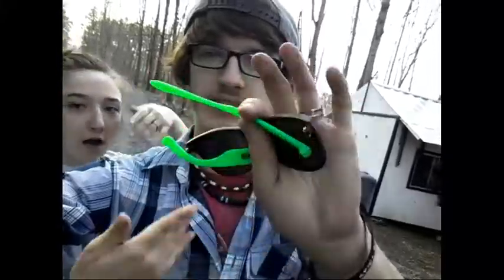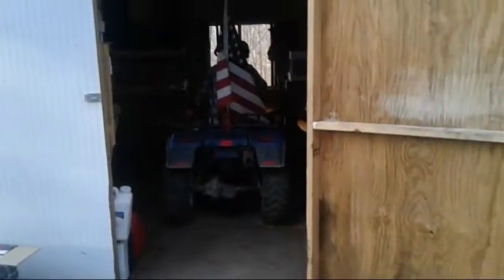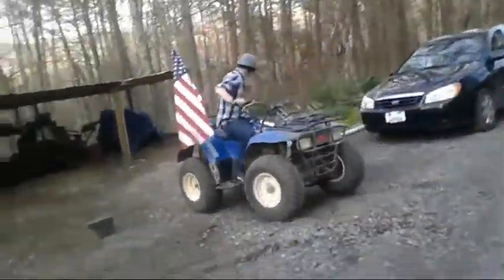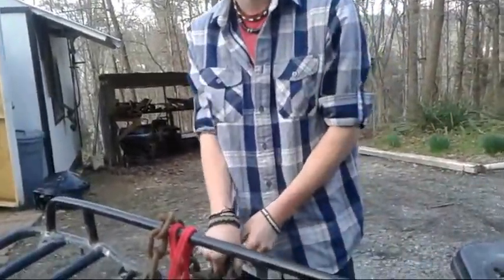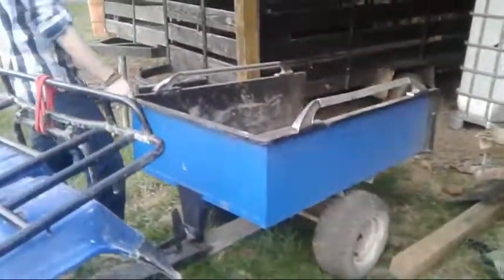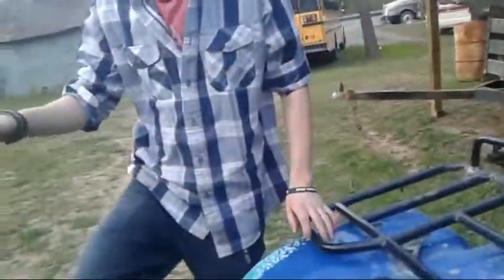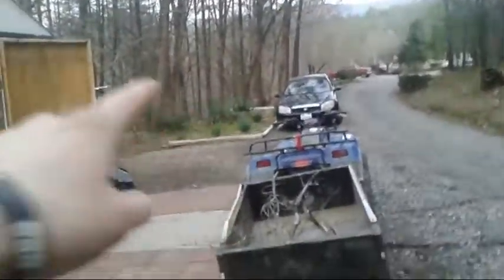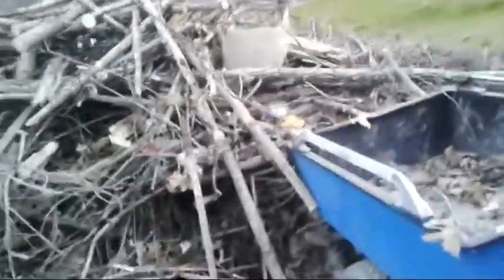ALWAYS DOING SOMETHING!!!!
Two days in one. We need all the support you can give us!! I appreciate all your support. Let's keep climing!!!

Also check out the resent vlog!